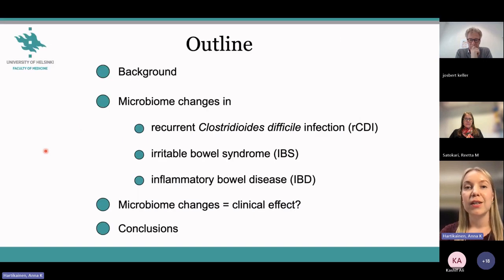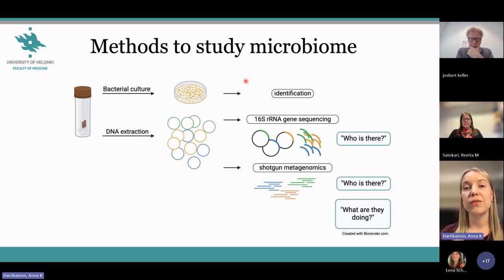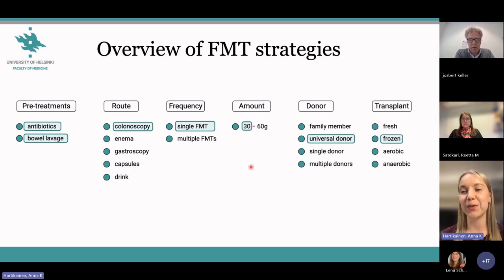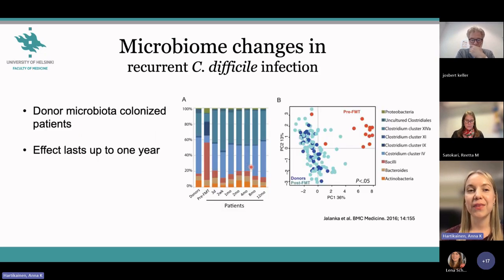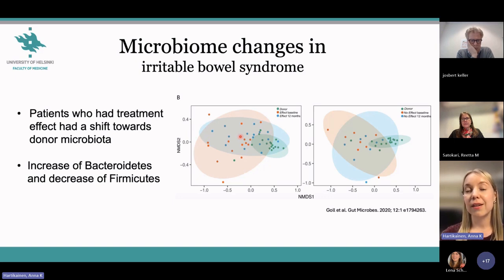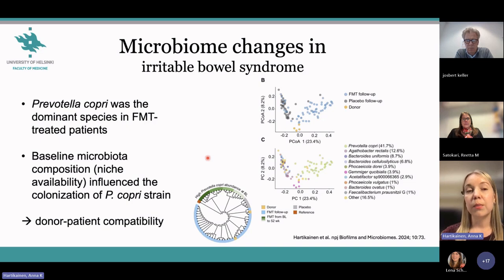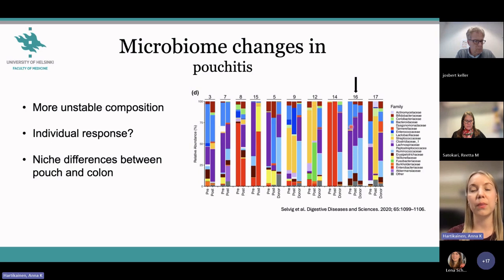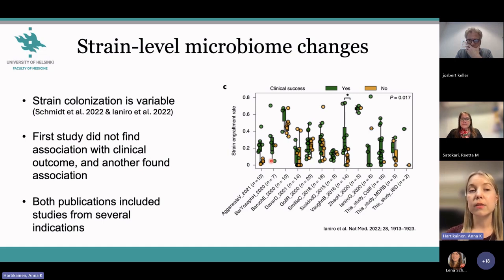Microbiome changes in FMT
This video is a recording from our 1st ENDOTARGET Webinar "Fecal microbiota transplantation as a treatment for microbiota dysbiosis associated conditions" with our speaker Anna Hartikainen (University of Helsinki).